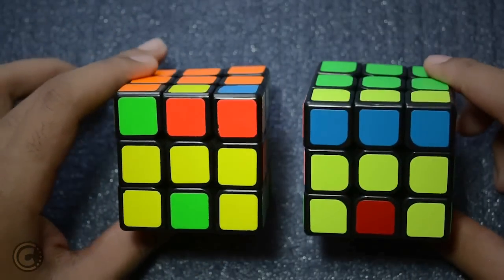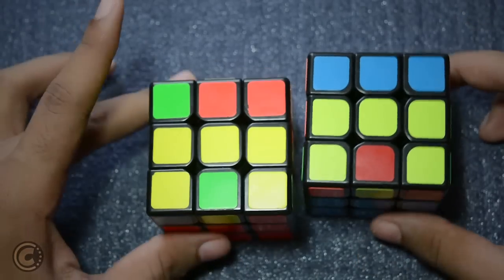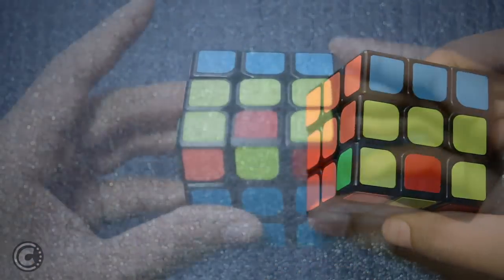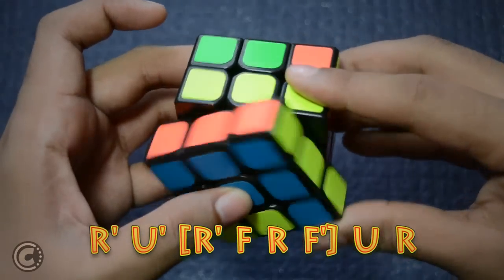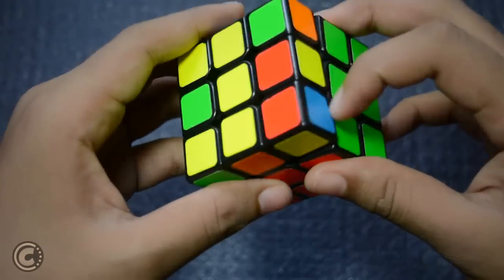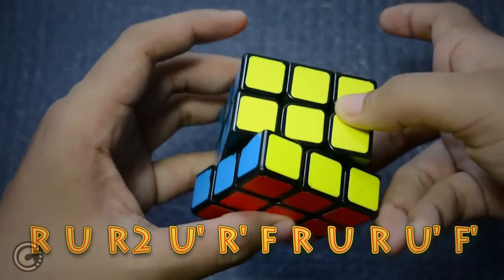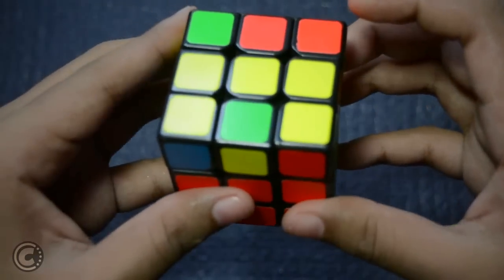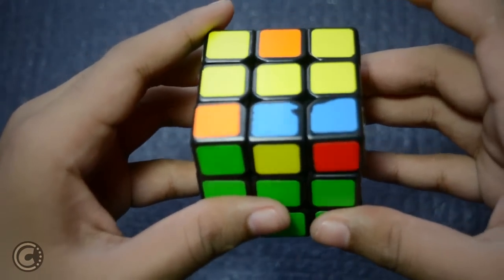FULL OLL TUTORIAL - C OLL CASES (OLL 46, 34)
We cover the C OLL cases which are OLL 46 and OLL 34. Pretty easy to recognise and execute.

♞Skype: criticalcubing